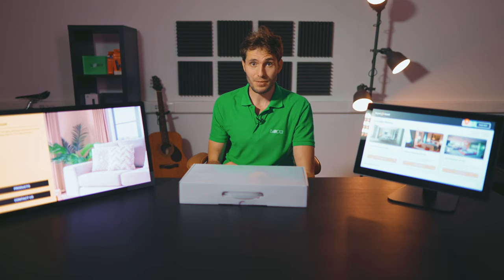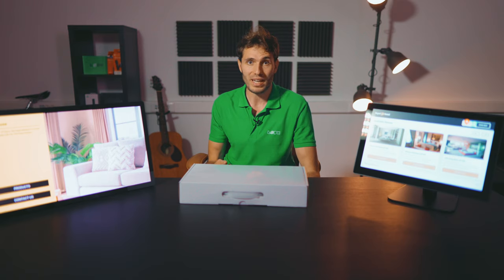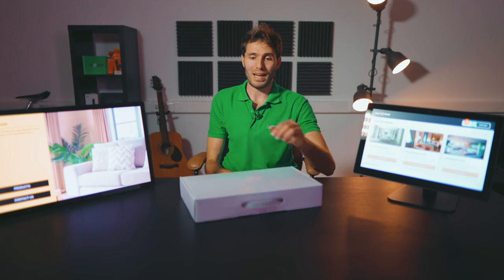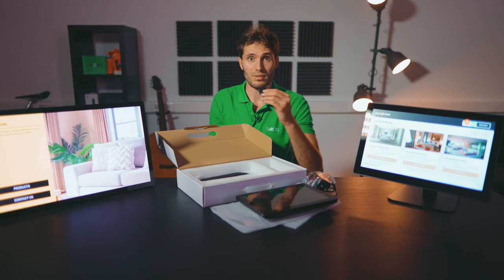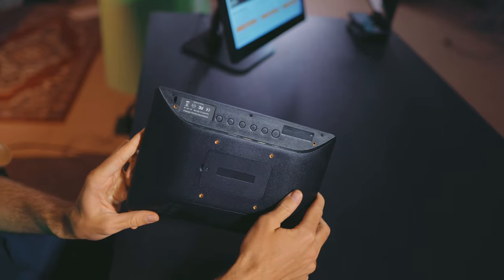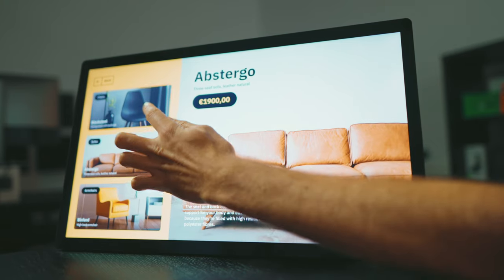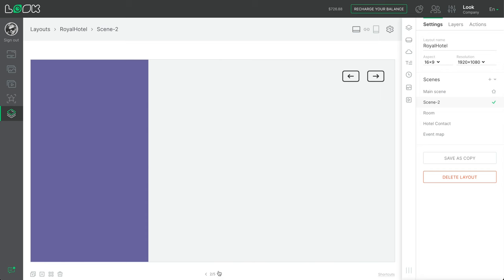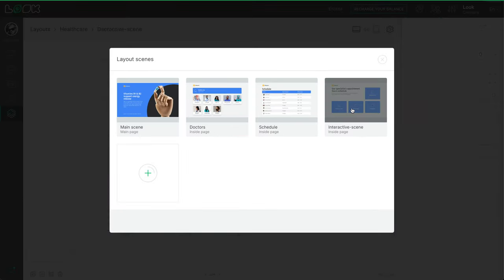Look Touch Screens WF Line: The Best Choice For Your Interactive Digital Signage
Based on the example of many customer use cases, we definitely know how difficult it can be to find high-quality and preferably affordable hardware to implement your ideas in the field of digital signage.
Our review will not be quite ordinary, since today we will be testing the displays produced by Look. And as you probably already guessed, these displays will have touch screens! So, kindly meet the Look WF line, which includes sizes from 10 to 55 inches.